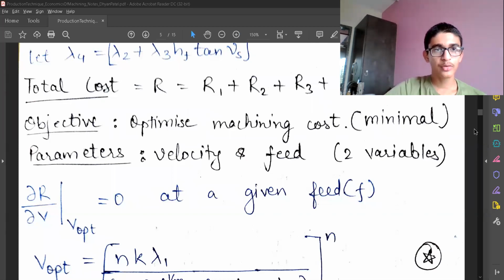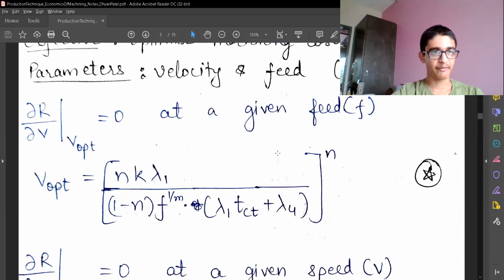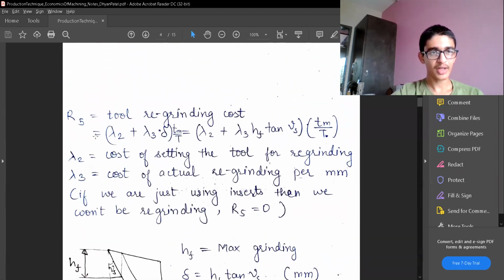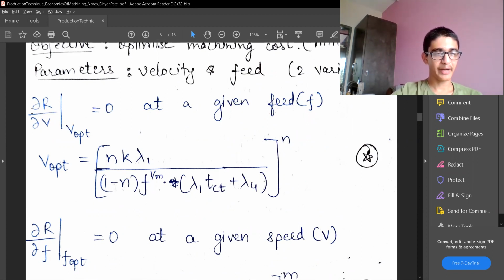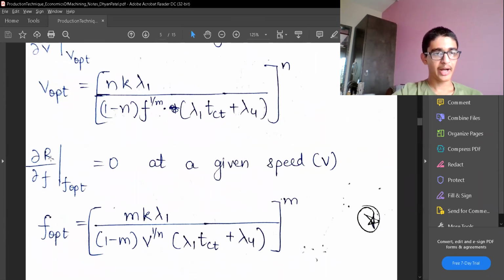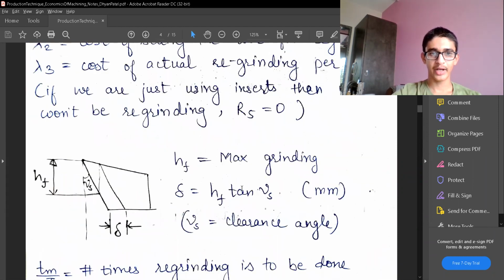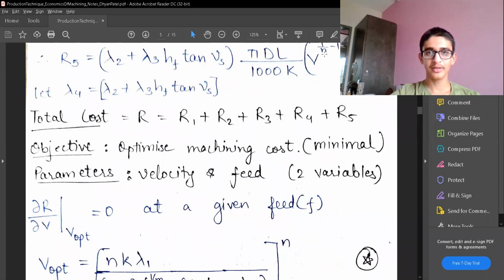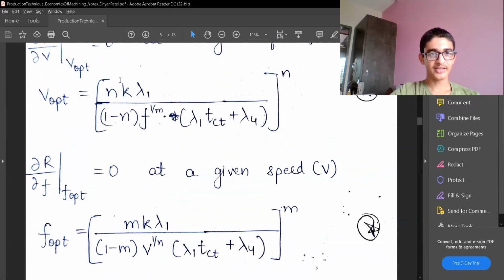Tool Cost Minimization, Optimum Velocity & Feed rate, Trick to Remember |EOM 3|Production Tech| Mech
The video is a part of topic of Economics of Machining under the topic of Machining and Machine Tools. The topic is included in the courses of Production Techniques, Manufacturing Processes or Manufacturing Sciences and Industrial Engineering. The video talks about the first method of optimization which is minimum tool cost or minimum machining time. It gives the explanation for taking partial differential for optimization to get the optimum spindle speed or optimum velocity and optimum feed rate.
It gives the idea of the machining cost which are different from capital cost of machine tool. The video gives idea to study various cost attached to machining operations which can be raw material cost of workpiece and tool, setup and idle time cost, actual machining cost, tool changing cost and tool regrinding cost. It explains about various times during machining which are machining time, tool changing time, regrinding time and setup and idle time. It also discusses about the two methods to do optimisation which are minimizing the machining time and machining cost and tool cost or maximizing the productivity and production. It gives the formula of optimum feed rate and optimum velocity or optimum spindle speed. It also explains the terms of maximum allowed feed rate, maximum available power and maximum allowed surface roughness.